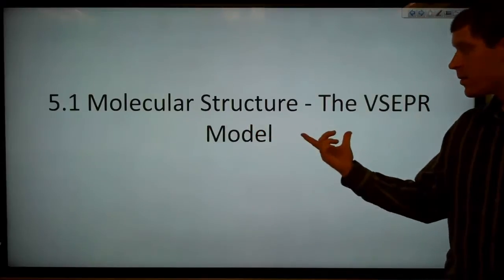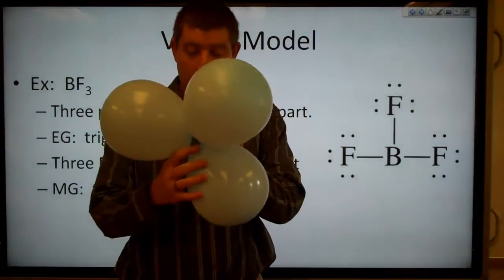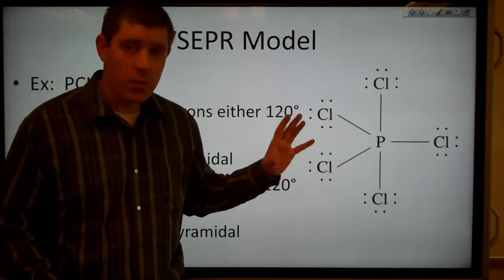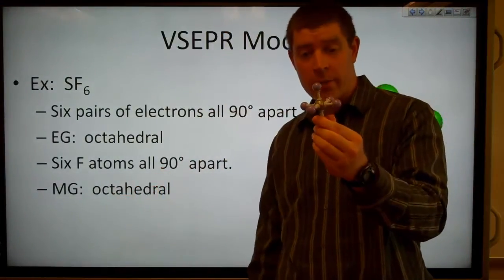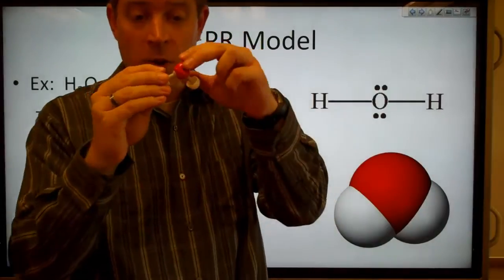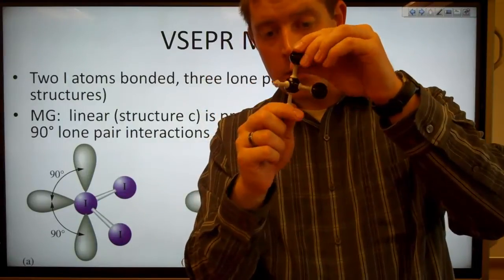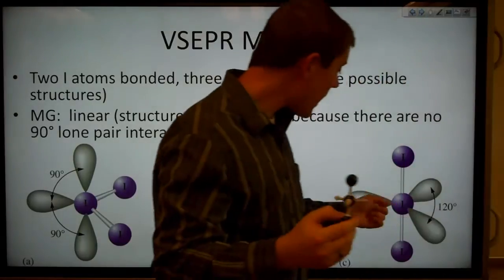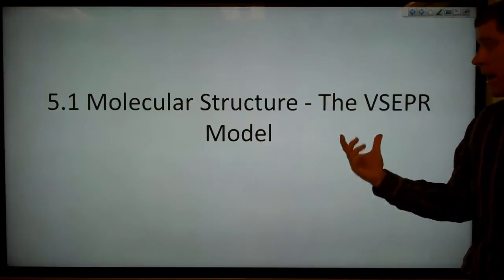CH110 5.1 Molecular Structure - The VSEPR Model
A discussion of molecular structure and the valence shell electron pair repulsion (VSEPR) model.
DNM